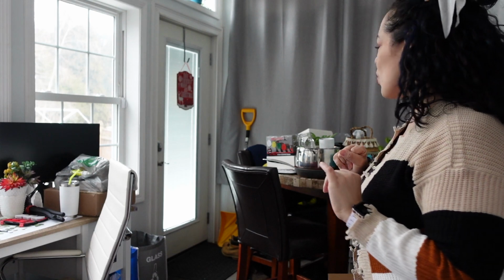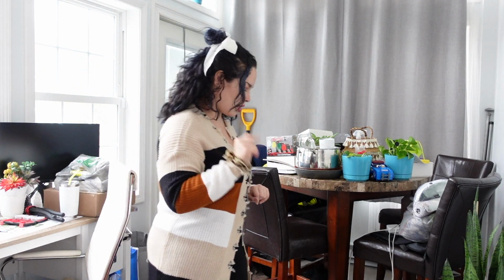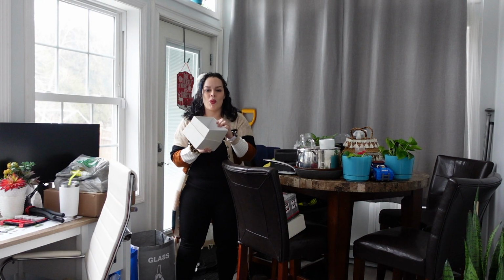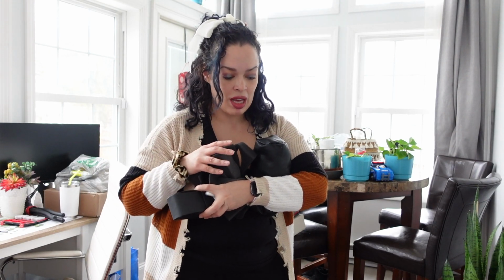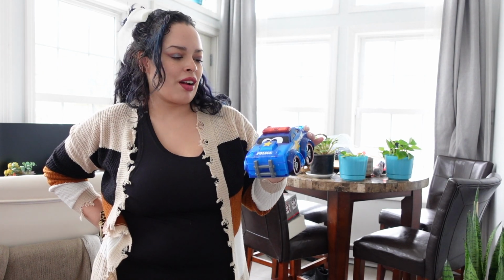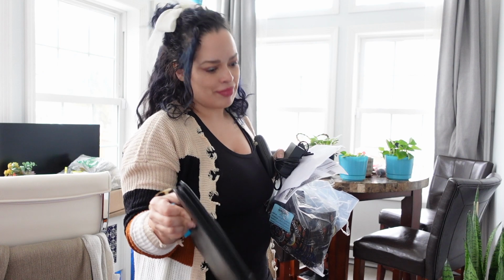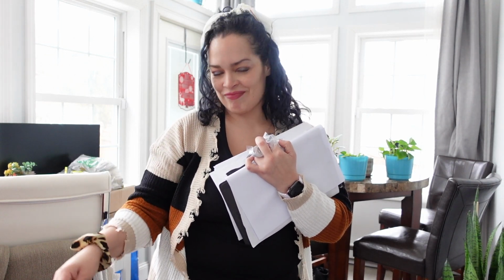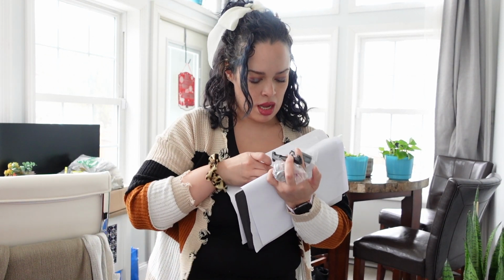2021 Realistic Clean With Me || Office & Mudroom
Okay be gentle with me. This is totally out of my comfort zone but I figured I love watching Clean With Me videos and you might too! I chose to tackle spaces that I frequently use and aggravate me daily. What space is currently the name of your existence?